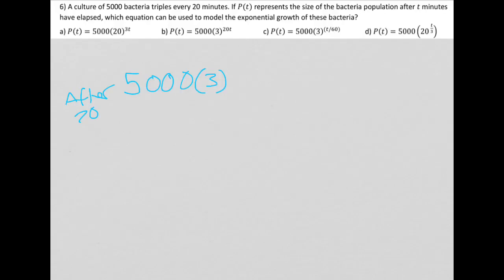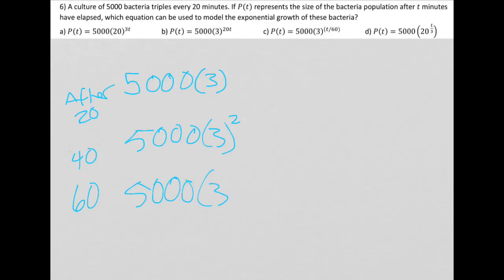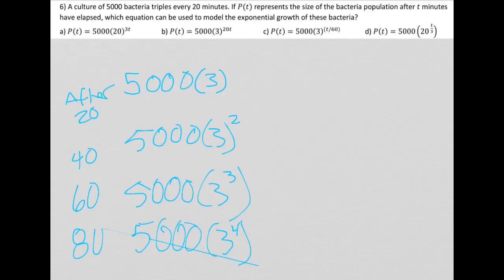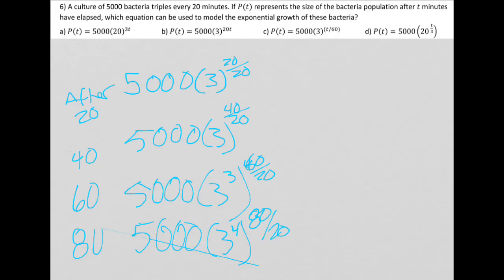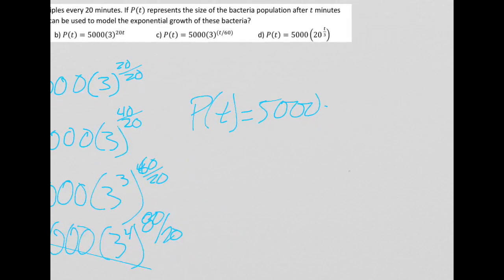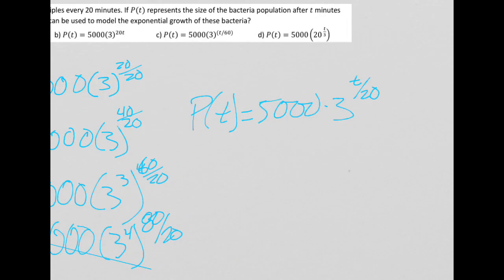HPC - U5 - Exp and Logs - 6